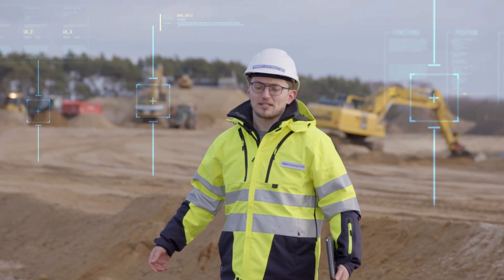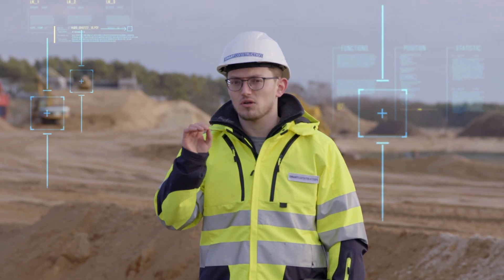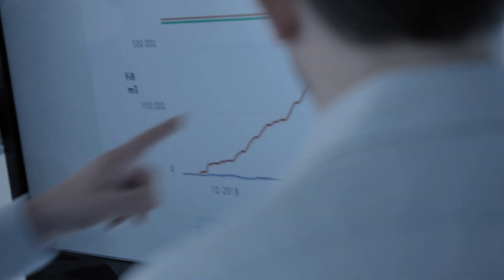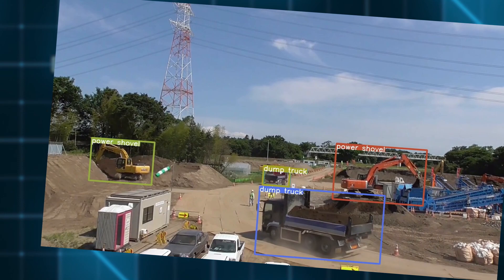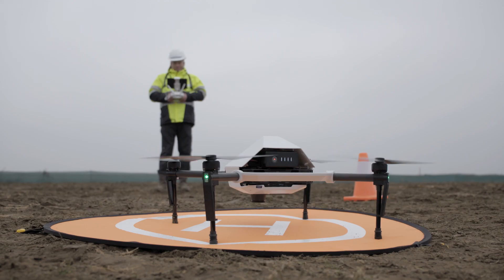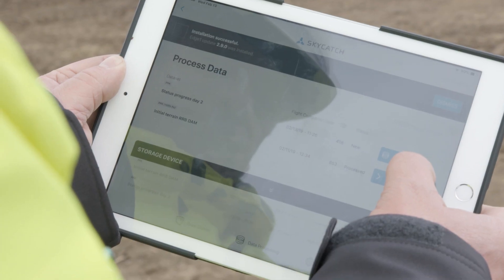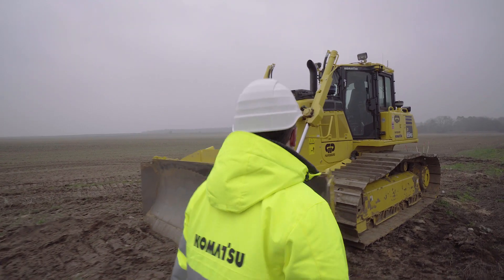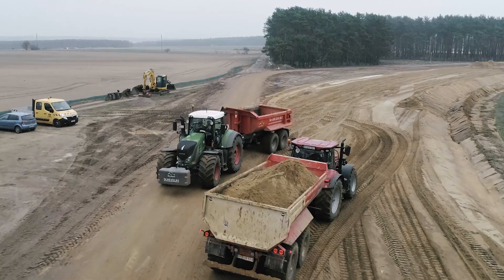Episode 4: The secret of a connected jobsite.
The secret of a connected jobsite.

Smart Construction Articles:
„There must be a better way“: